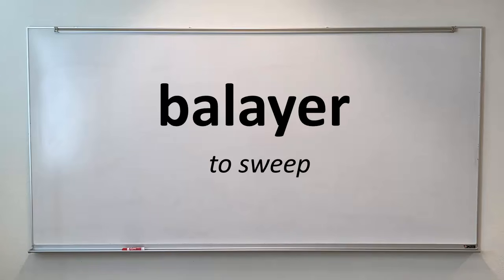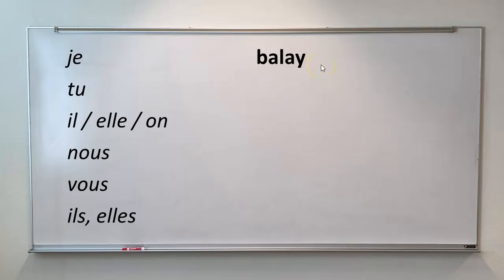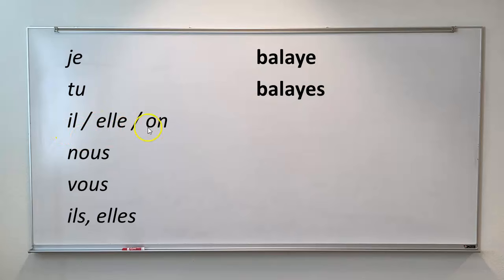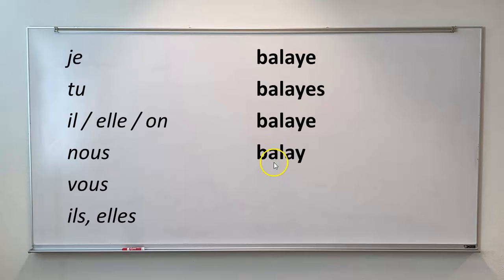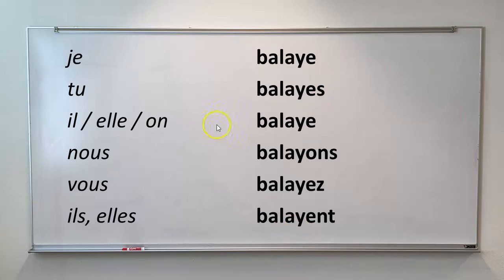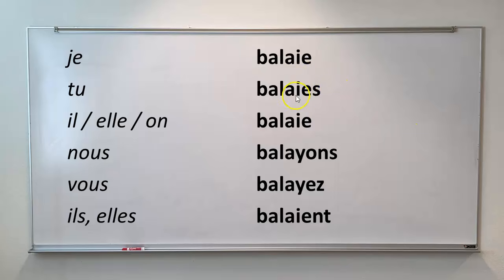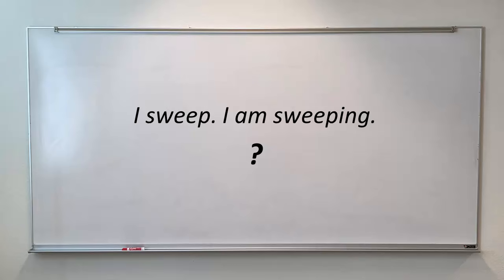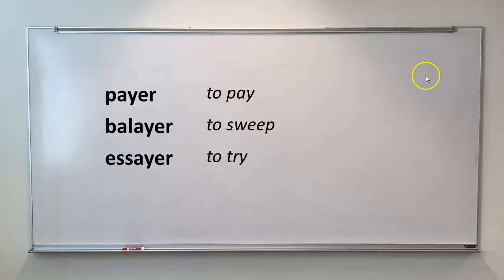210 Easily Learn French, BALAYER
Learn how to use the French verb "balayer" (to sweep) in the present tense.